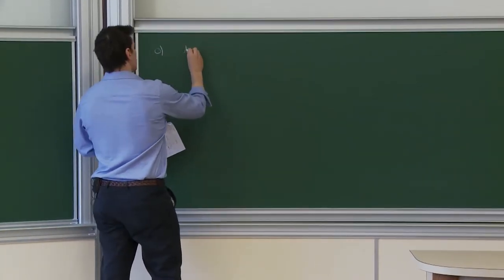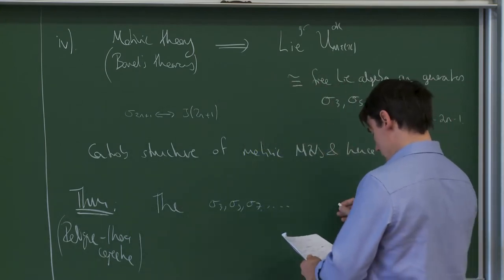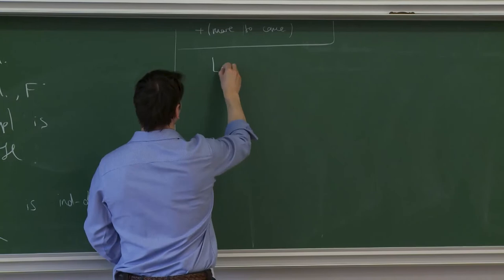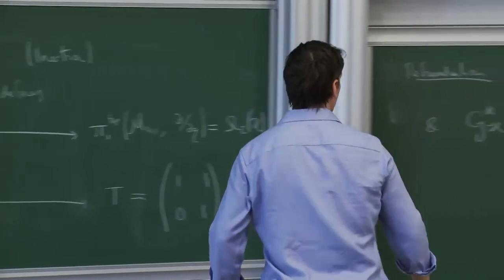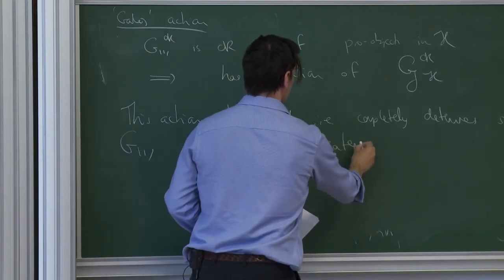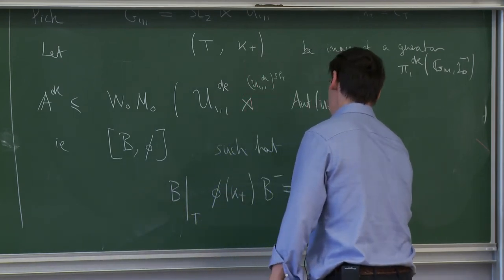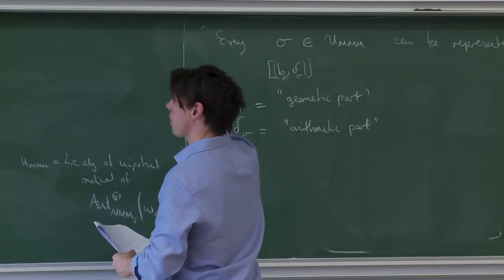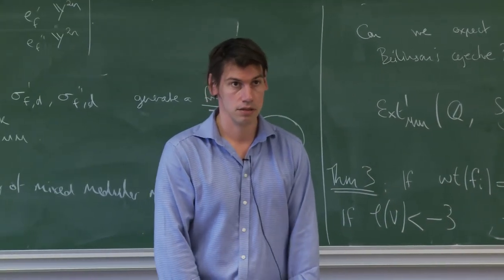Francis Brown - 4/4 Mixed Modular Motives and Modular Forms for SL_2 (\Z)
In the `Esquisse d'un programme', Grothendieck proposed studying the action of the absolute Galois group upon the system of profinite fundamental groups of moduli spaces of curves of genus g with n marked points. Around 1990, Ihara, Drinfeld and Deligne independently initiated the study of the unipotent completion of the fundamental group of the projective line with 3 points. It is now known to be motivic by Deligne-Goncharov and generates the category of mixed Tate motives over the integers.  It is closely related to many classical objects such as polylogarithms and multiple zeta values, and has a wide range of applications from number theory to physics.

In the first, geometric, half of this lecture series I will explain how to extend this theory to genus one (which generates the theory in all higher genera). The unipotent fundamental groupoid must be replaced with a notion of relative completion, studied by Hain, which defines an extremely rich system of mixed Hodge structures built out of modular forms. It is closely related to Manin's iterated Eichler integrals, the universal mixed elliptic motives of Hain and Matsumoto, and the elliptic polylogarithms of Beilinson and Levin. The question that I wish to confront is whether relative completion stands a chance of generating all mixed modular motives or not. This is equivalent to studying the action of a `motivic' Galois group upon it, and the question of geometrically constructing all generalised Rankin-Selberg extensions.

In the second, elementary, half of these lectures, which will be mostly independent from the first, I will explain how the relative completion has a realisation in a new class of non-holomorphic modular forms which correspond in a certain sense to mixed motives. These functions are elementary power series in $q$ and $\overline{q}$ and $\log |q|$ whose coefficients are periods. They are closely related to the theory of modular graph functions in string theory and also intersect with the theory of mock modular forms.